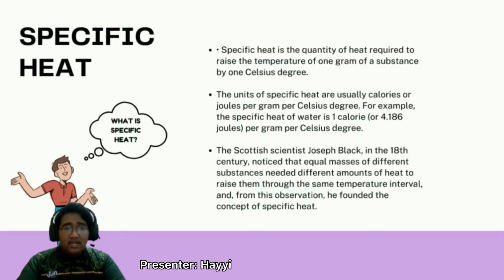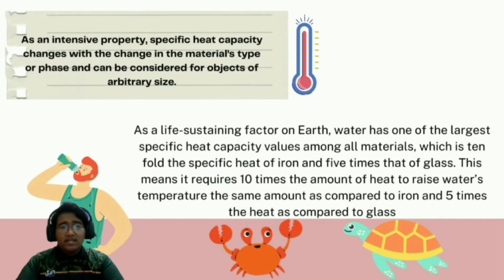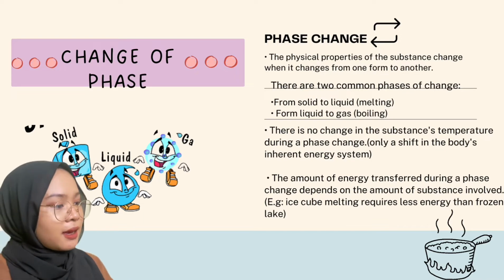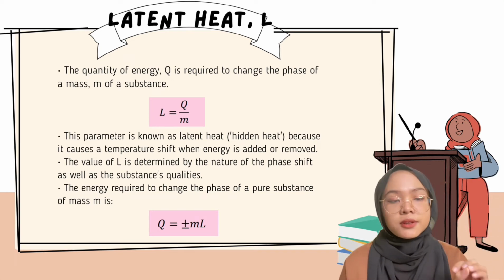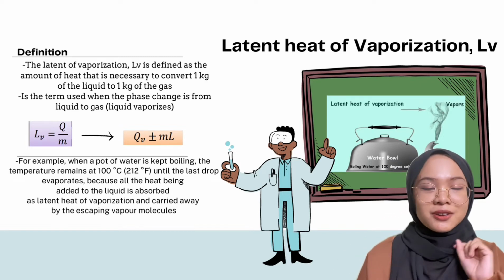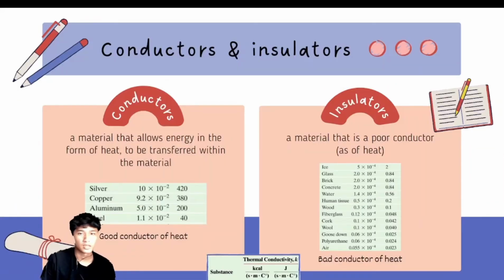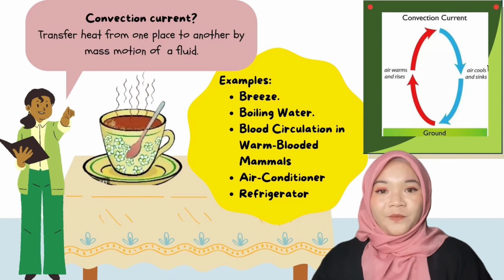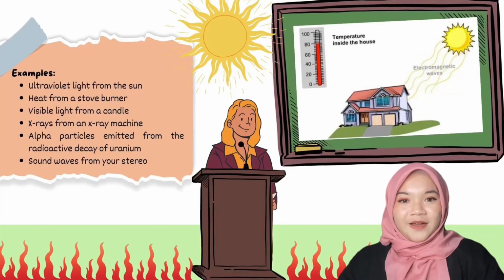PHY210_TOPIC 5_AS1202A